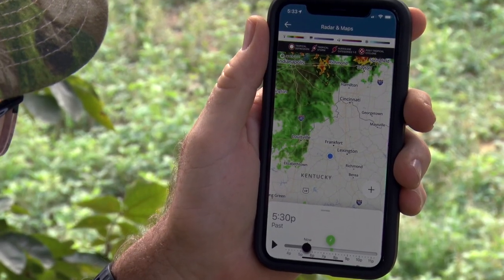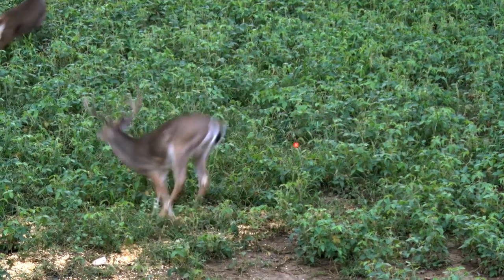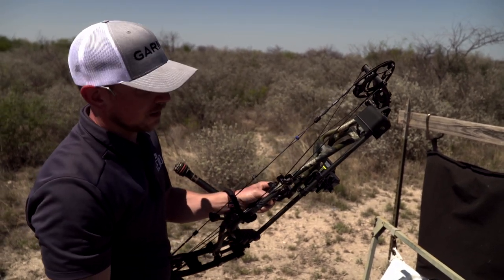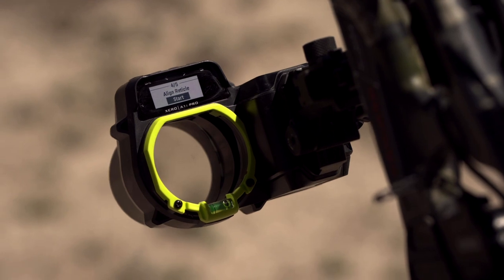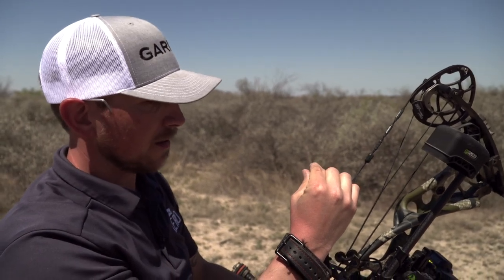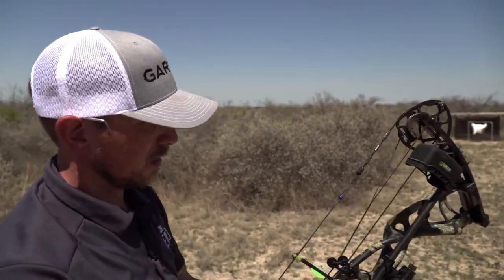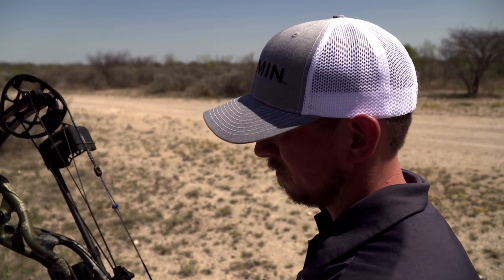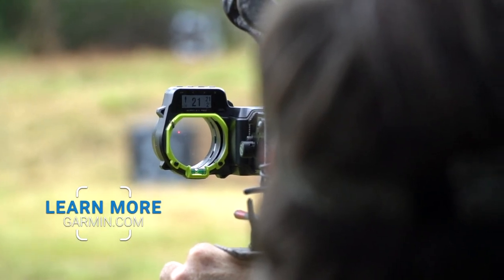How To Set Up the Garmin Xero A1i Pro Bow Sight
In this, video Brandon Brinkman of Garmin shows us how to Set up the Garmin Xero A1i Pro Bow Sight. Wade also discusses his thoughts on this latest bow sight from Garmin.